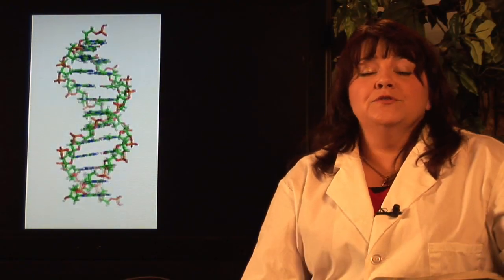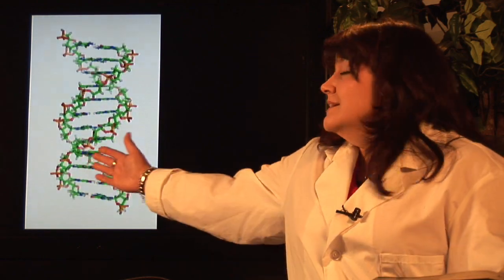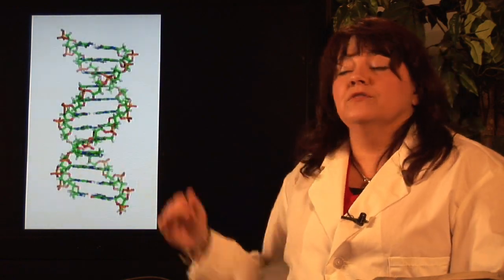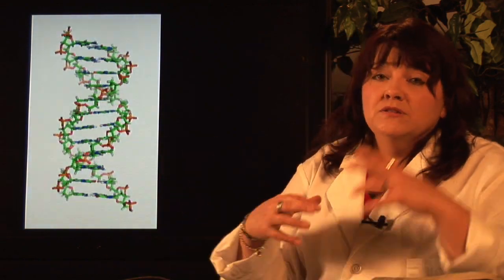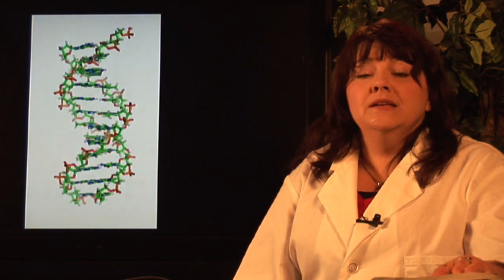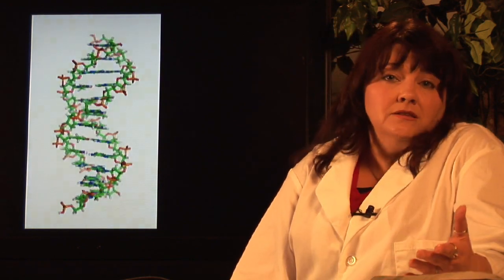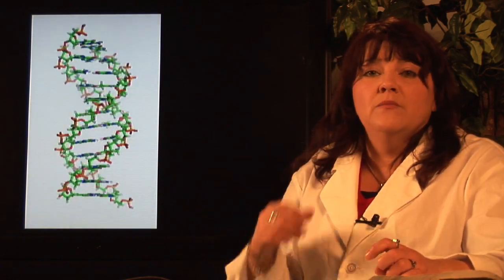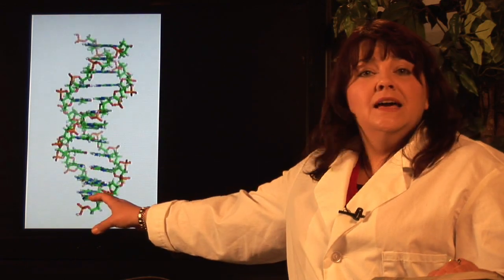DNA Structure & Testing : What Is Recombinant DNA?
Recombinant DNA is a DNA strand that was produced by combining two different DNA strands from two species, such as two different plant species combined to create a hybrid vegetable or fruit. Find out what recombinant DNA is with information from a biology teacher in this free video on science.